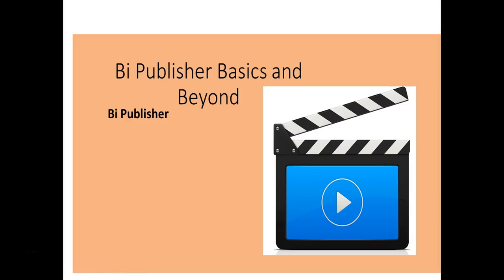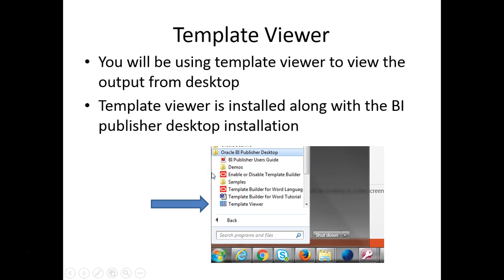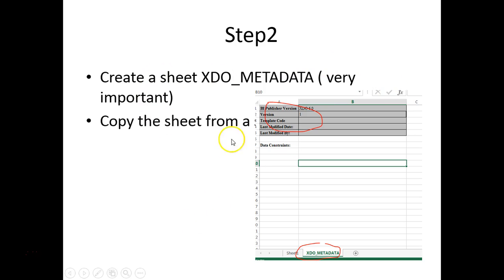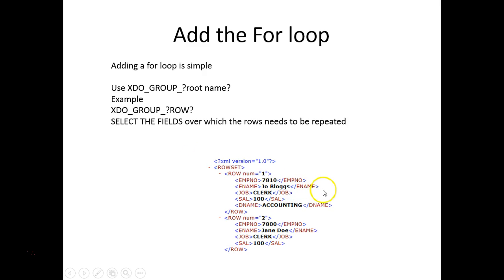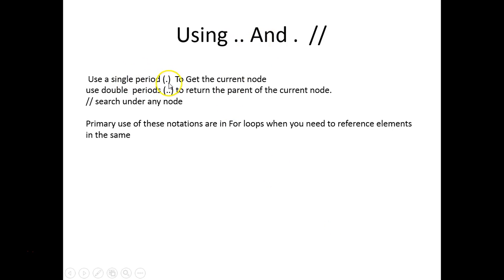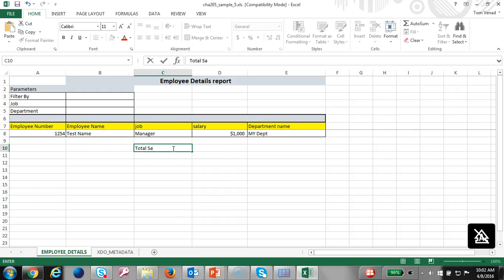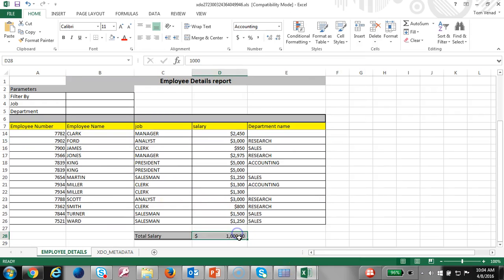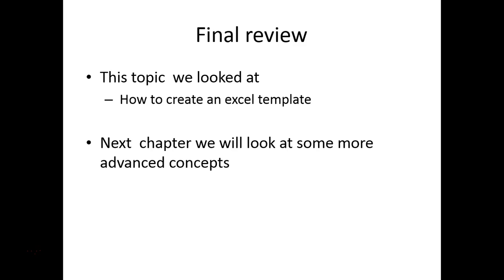bip 008 205 Excel template Advanced -1 Use of XDO_METADATA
BI Publisher EBS BI Publisher Hands On Labs - How to install BIP software on desk top. To see the files used for the lab please check out This video shows Excel template Advanced -1 Use of XDO_METADATA